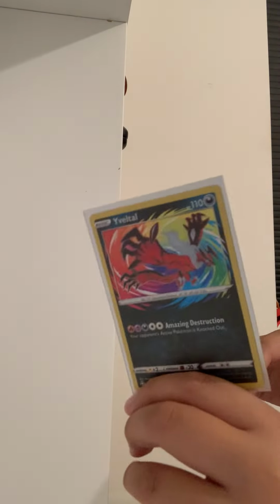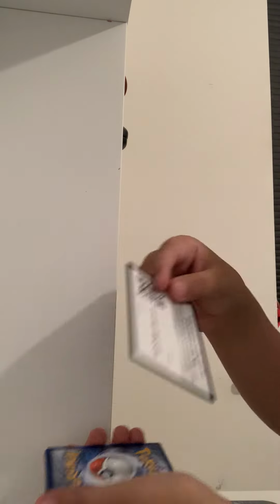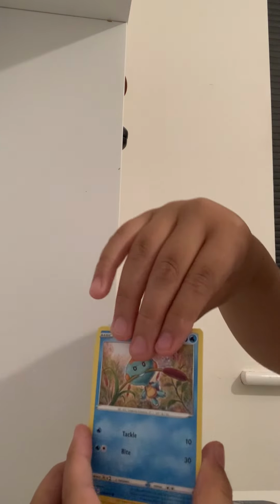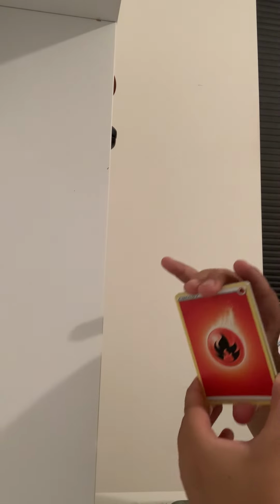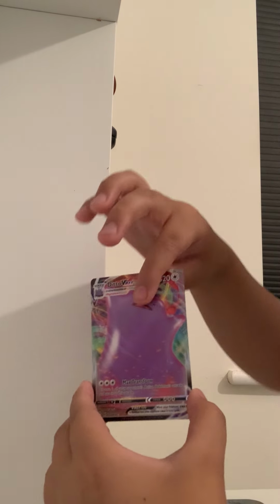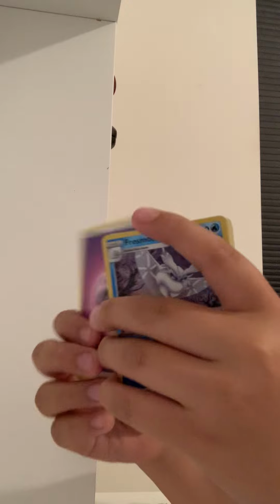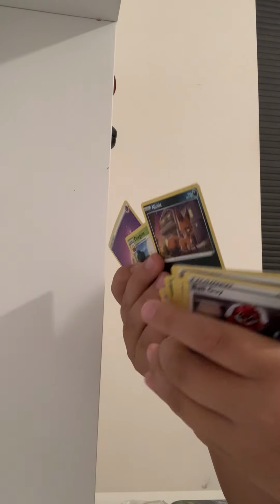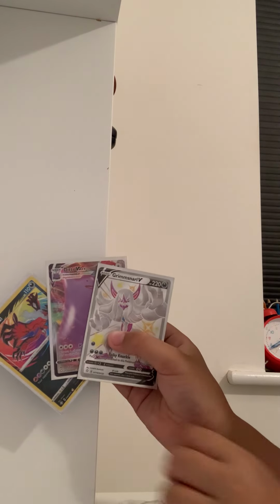Opening another shining fates tin :)